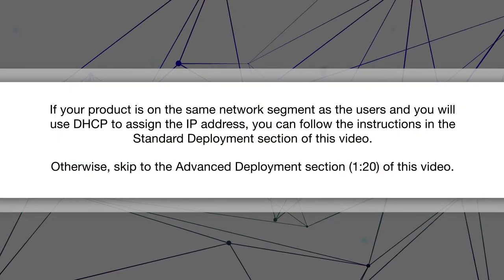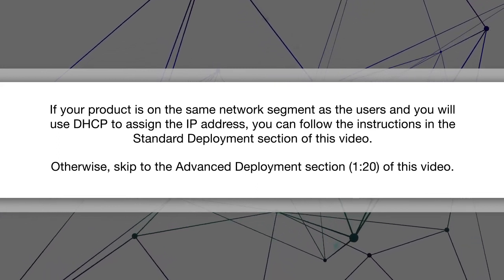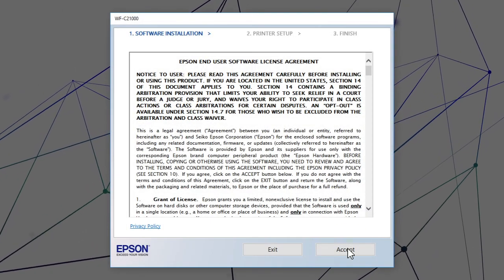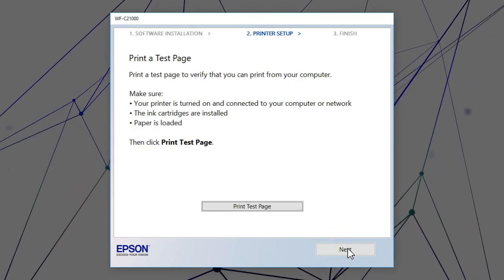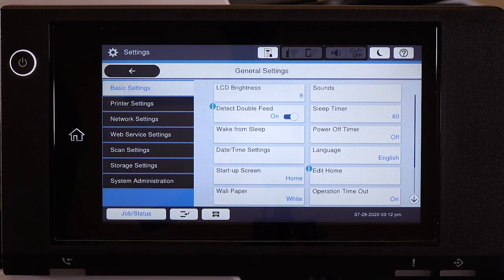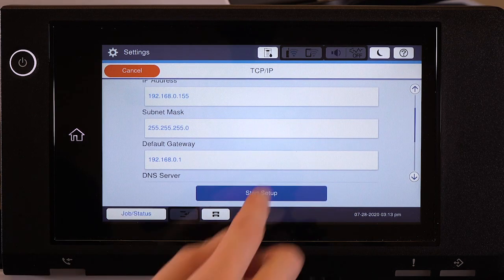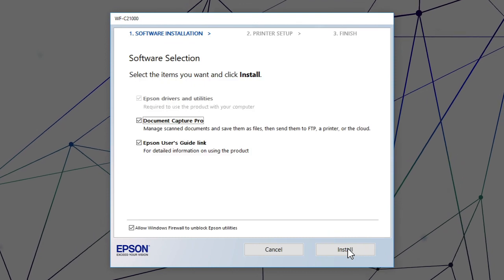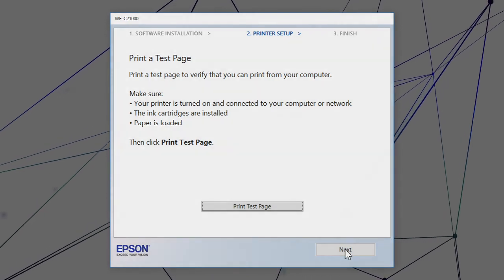Epson WorkForce Enterprise WF-C20600/ WF-C20750/ WF-C21000 | Windows Network Setup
Learn how to connect the Epson WorkForce WF-C20600, WF-C20750, or WF-C21000 printer to your network using a Windows computer.